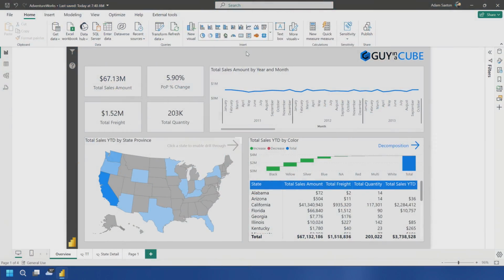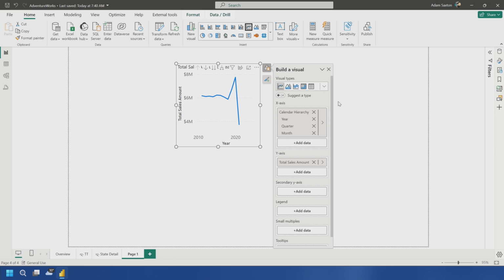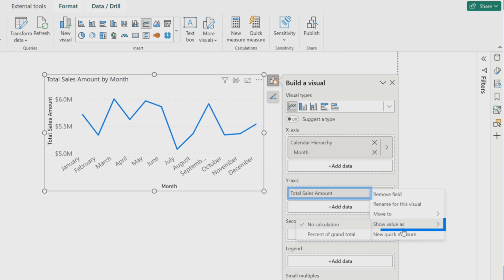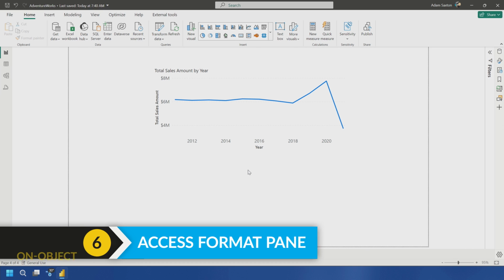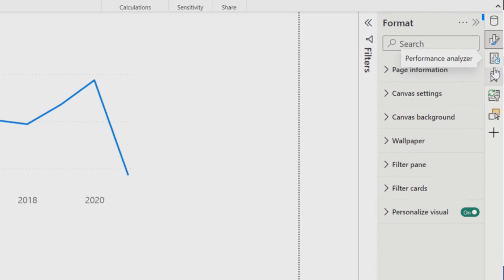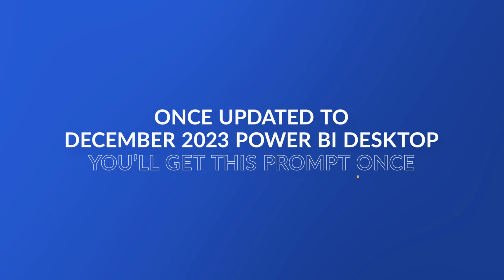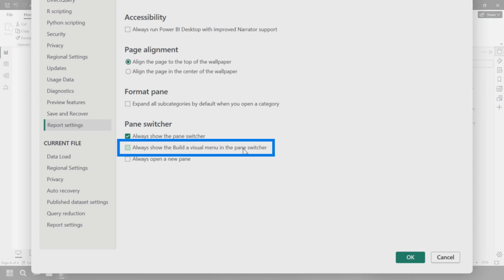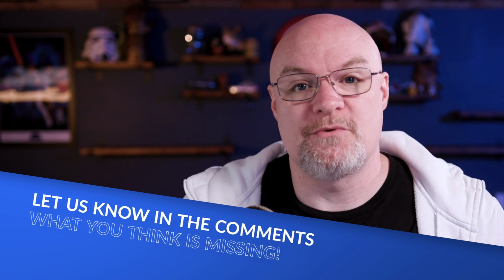9 hidden gems about On-Object Editing in Power BI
On-Object editing in Power BI has had a ton of updates! Adam walks through 9 hidden gems you probably didn't know about using it. You definitely want to see the last one!

Use on-object interaction with visuals in your report (preview)

- Intro (0:00)
- Enable Preview Feature (0:47)
- 1. Right-Click Canvas Menu (1:05)
- 2. Ribbon Visual Gallery (1:29)
- 3. Resize menus (2:05)
- 4. Right-Click to chage settings (2:36)
- 5. Add-menu - Analytics (3:39)
- 6. Format Pane (4:16)
- 7. Collapse Panes (5:11)
- 8. Open Panes side-by-side (6:08)
- 9. Back to Classic (6:22)